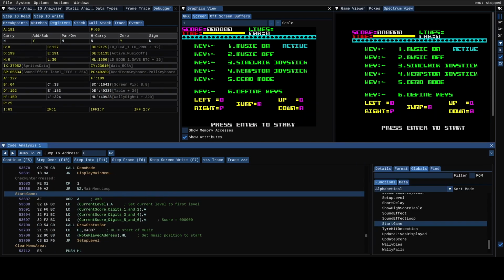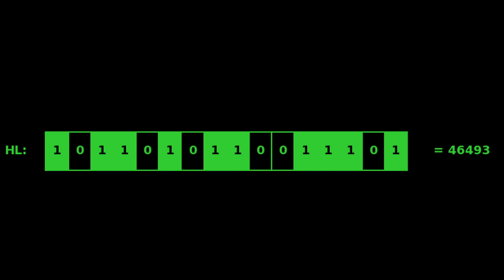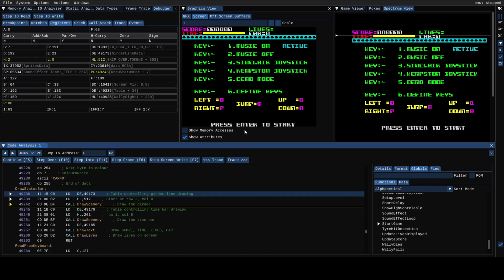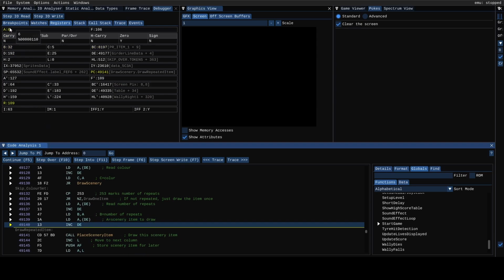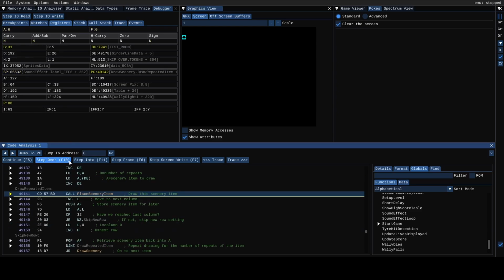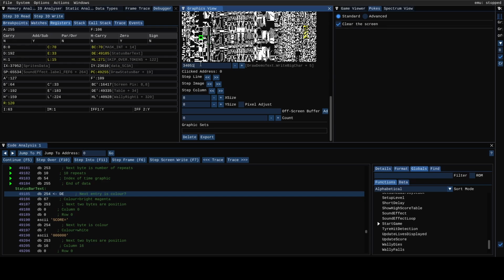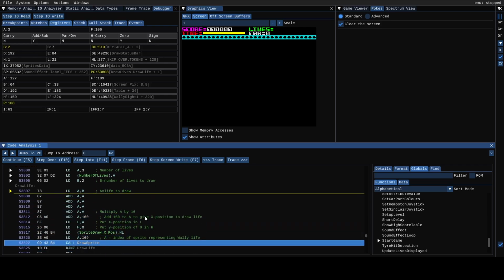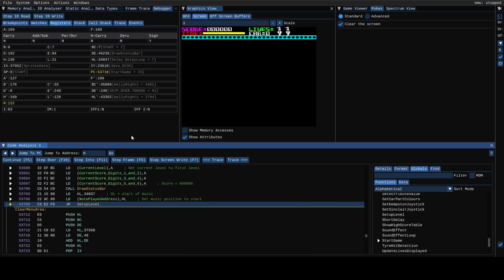Automania (ZX Spectrum) - Part 2 - Under the Bonnet - The Status Bar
This video series explores how ZX Spectrum games work in more depth, using the ZX Spectrum Analyser tool to reverse engineer games.

This is the second on Mikrogen's Automania - showing how the game sets up the status bar.

The first video in that playlist includes a good description of the ZX Spectrum colour model.